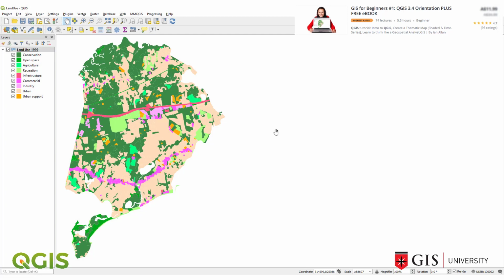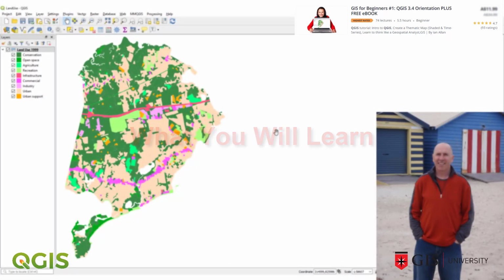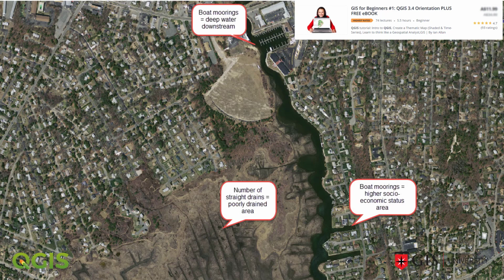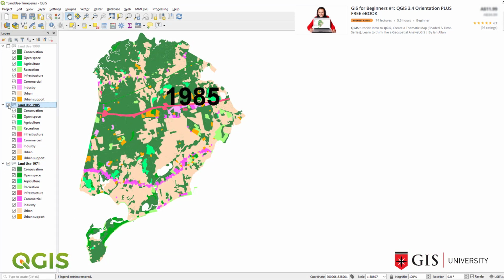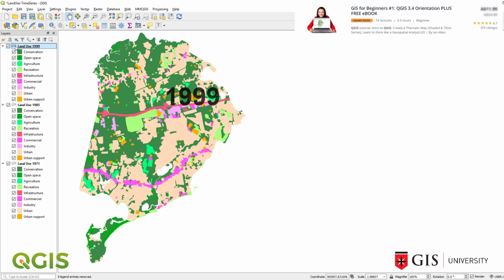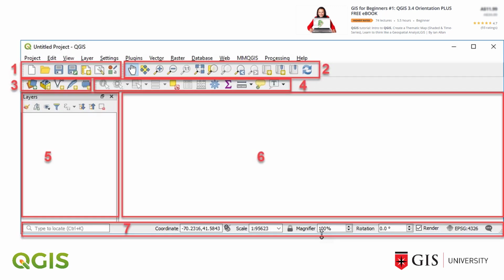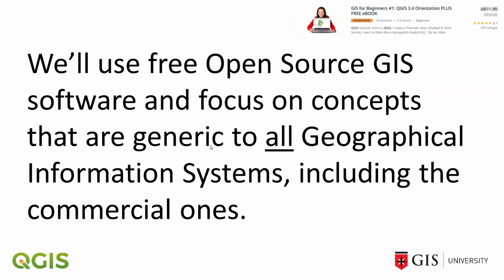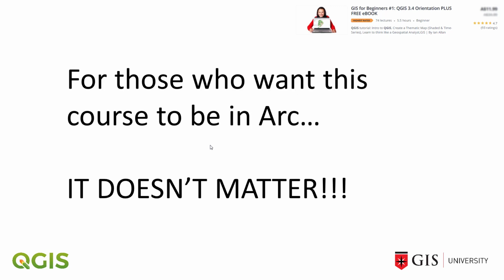QGIS for Beginners #1: QGIS 3.4 Orientation +FREE eBOOK (QGIS tutorial on Udemy.com)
GIS for Beginners #1: QGIS 3.4 Orientation +Free eBook

Attention Researchers, College Students and Professionals: Do You Want to add QGIS to your Toolkit without having the Hassle of Enrolling in a College GIS Course?

Learn the First Steps That All GIS Professionals Learn When They Start Out.

Have you been trying to learn the basics of QGIS without any luck?
You have looked for GIS training around the web but the information you find is incomplete, often out-of-date and narrow in its focus.

That’s understandable because the best GIS training is usually for expensive commercial GIS’s and the lessons for the FREE, equally functional, Quantum GIS are mostly written by volunteers.

In my GIS for Beginners #1: QGIS Orientation GIS training course I teach you the beginners basics of QGIS using videos, Free eBook and dataset, Step-by-Step Follow-Along style.

It is as simple as watching the videos on your computer and following along with the exercises using the FREE Quantum GIS Software

Start now and you could be working on your own GIS project this time tomorrow!

Imagine what would be like to have your own GIS maps on your own computer and under your control.